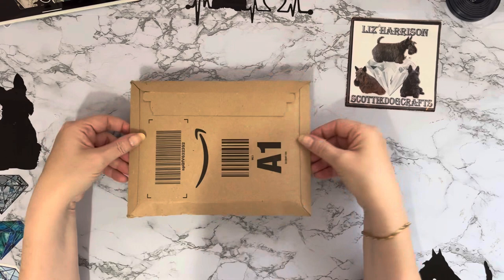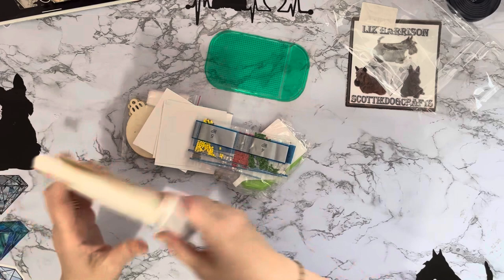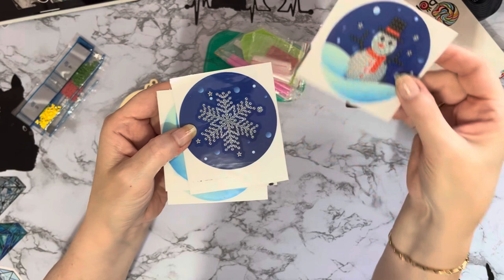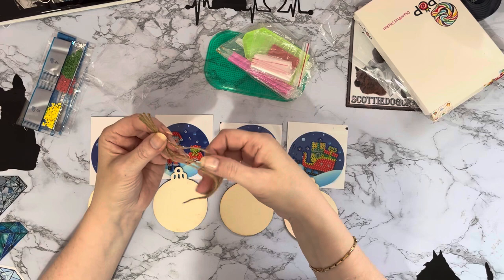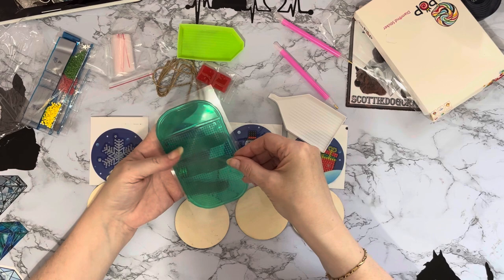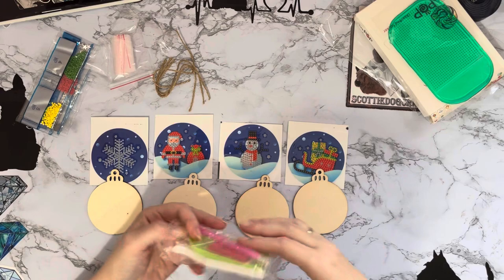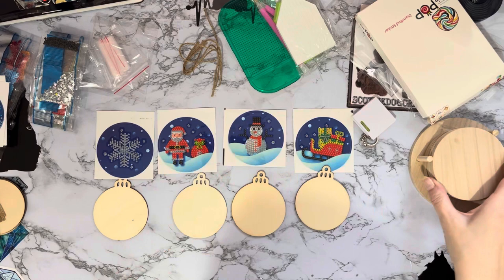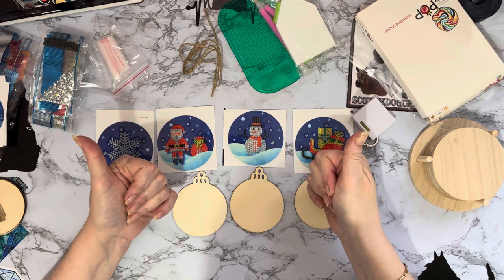Diamond painting | UNBOXING | Christmas Decorations | MACTING | More in Kit than Expected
Hi, thanks for stopping by. Today’s video is an overview of a Diamond Painting project from Amazon

MACTING Christmas Diamond Painting Stickers with 4 Pcs Wood Slices and 4Pcs Stickers, 5D Diamond Painting Accessories Kits for Kids, Hanging Wooden Ornaments, Christmas Decoration for DIY Art Craft